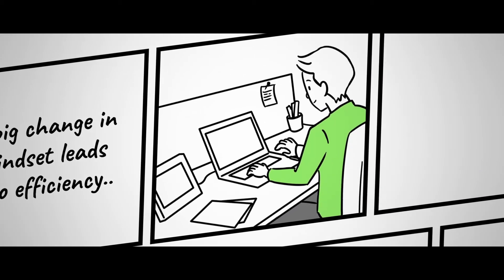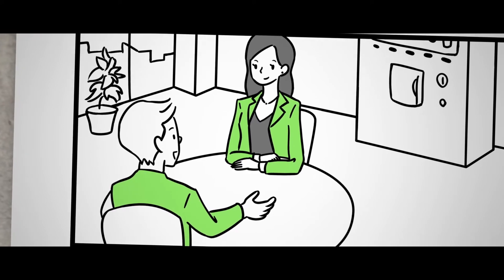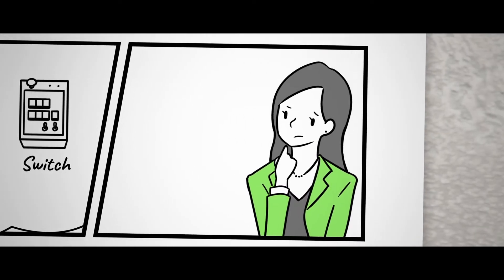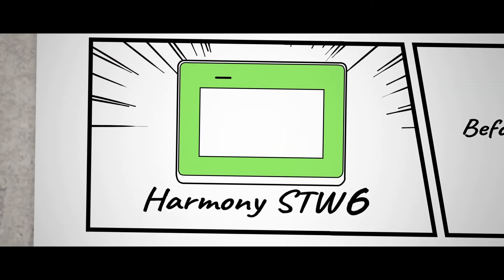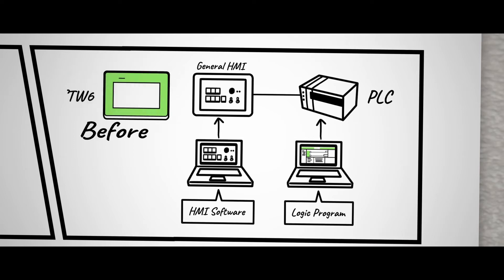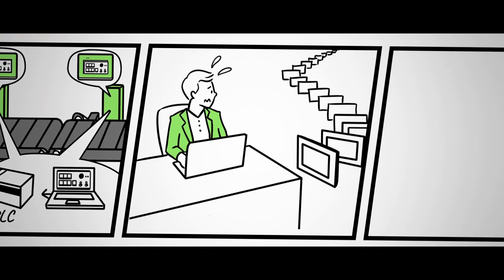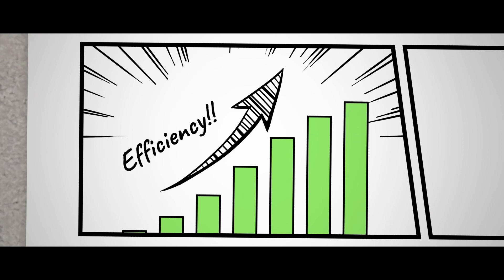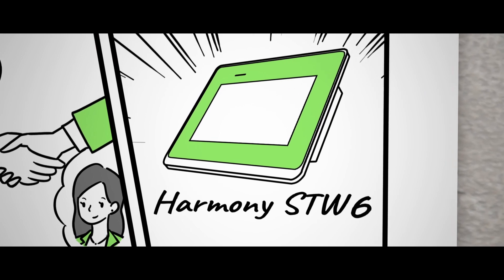Harmony STW6 Use Case | Schneider Electric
Cost effective basic and web HMI panels with 4"W to 15.6"W high resolution screen. It delivers an intuitive user experience utilizing the latest software and visualisation innovations from EcoStruxure Operator Terminal Expert.

Harmony STW6, Basic Web HMI, a complement version is available ready to use with a HTML5 Browser.